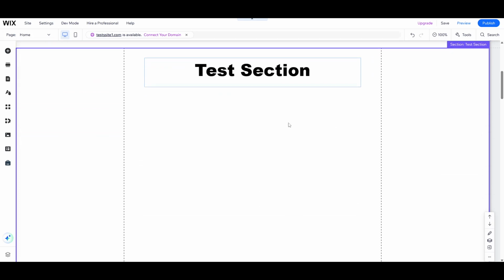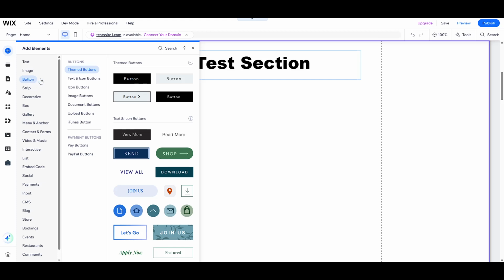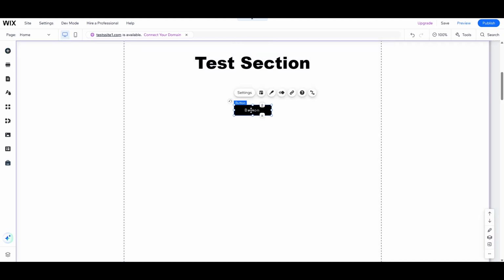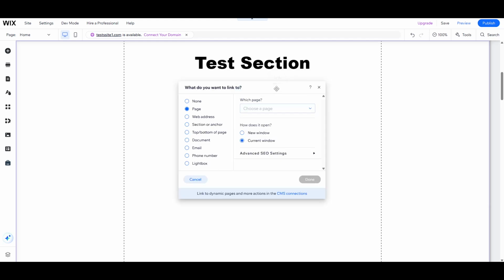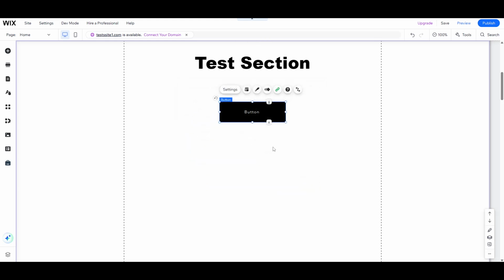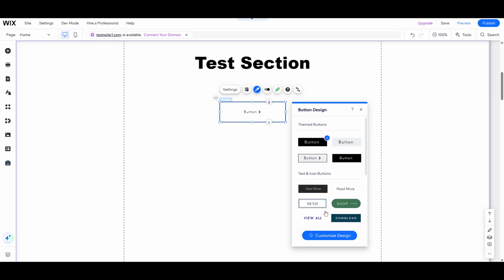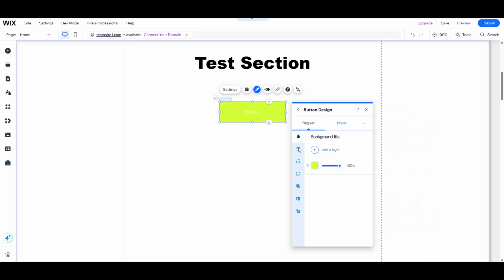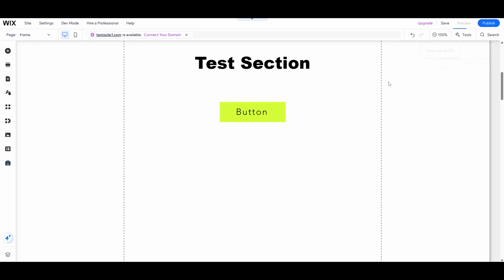How to Add, Link & Customize a Button in Wix (2025 Ultimate Guide)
In this video, I’ll show you how to add, link, and fully customize a button in Wix—from styling to connecting actions—for a better user experience and site design.